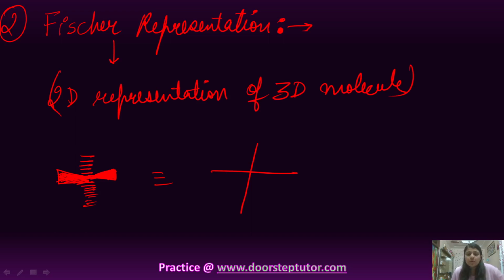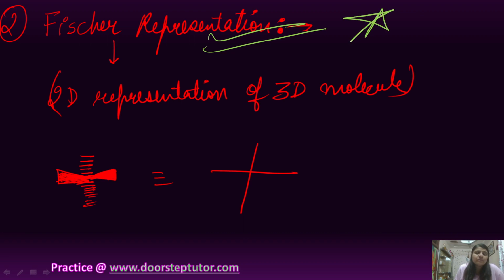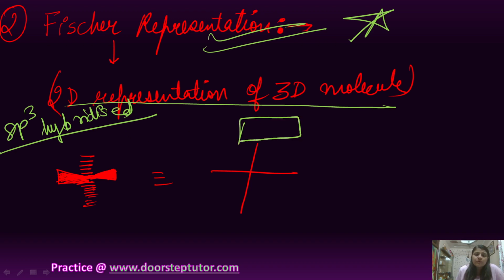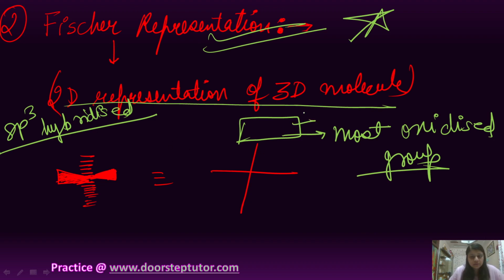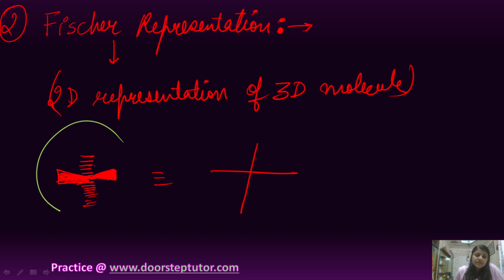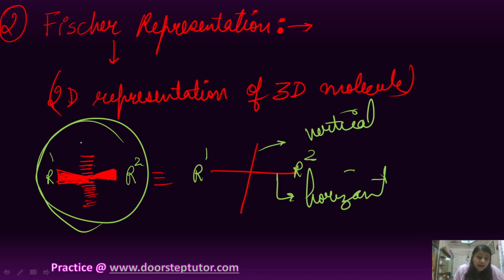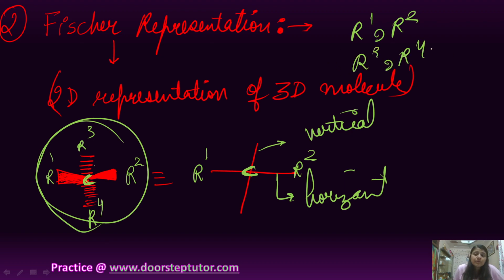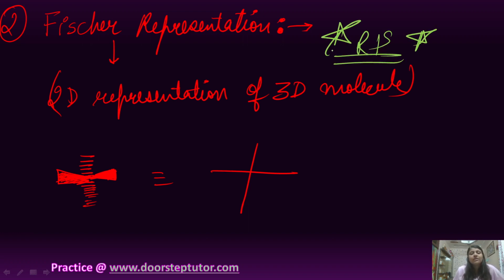Fisher Representation - 2D Representation of 3D Molecule | CSIR Chemical Sciences | GATE | CUET PG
Chapters:
0:00 Introduction to Fisher Projection
0:36 Representing 3D molecules in 2D
0:43 Hybridized carbon atoms and oxidation
1:21 Placement of oxidized groups
2:17 Vertical and horizontal line analysis

This video provides a detailed breakdown of Fisher projections, focusing on how to represent 3D organic molecules in a 2D format. We cover the fundamental rules for identifying sp3 hybridized carbons, the placement of the most oxidized groups at the vertical top position, and interpreting horizontal vs. vertical lines in stereo representation. Understanding these spatial arrangements is critical for accurately solving stereochemistry questions that frequently appear in CUET PG and CSIR Chemical Sciences exams.